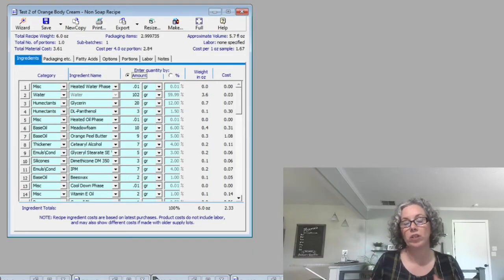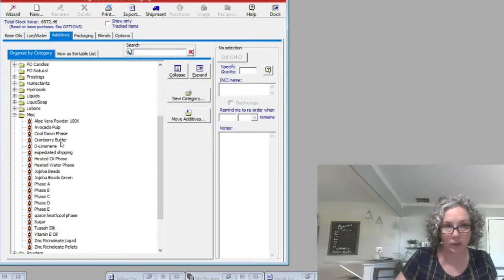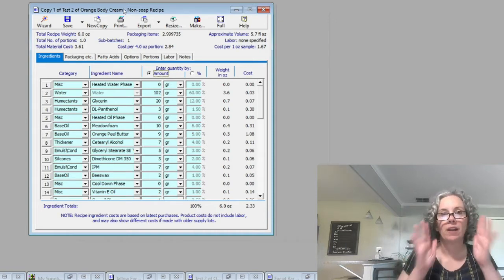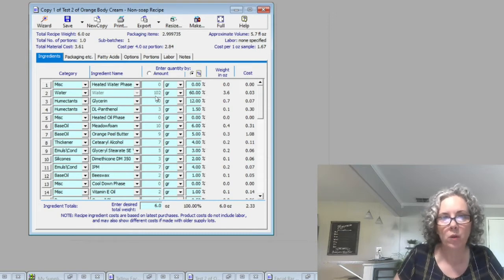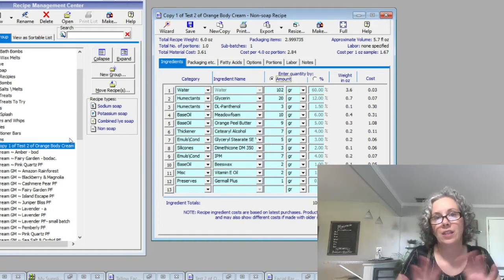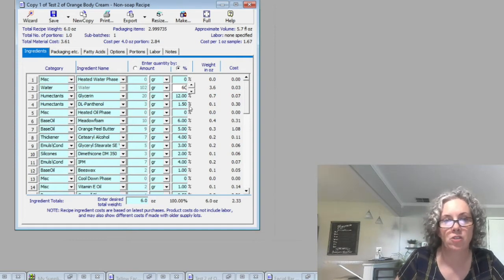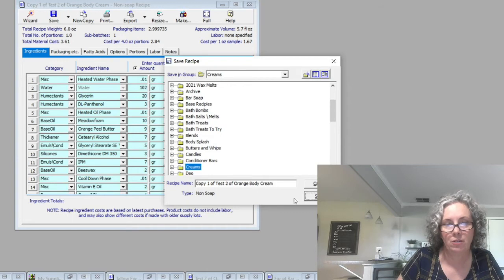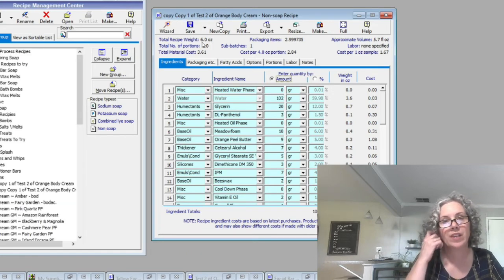Soapmaker 3 Tutorial | Including Phases in Recipes | Episode 10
In this soapmaker 3 tutorial I show you how I add line breaks in recipes for phases and such - think heated water phase, heated oil phase...

TIMECODES:
00:00 Soapmaker 3 Tutorial | Including Phases in Recipes | Episode 10
01:00 Adding your "Additive" in your Category
02:52 Adding this :Additive" to your Recipe